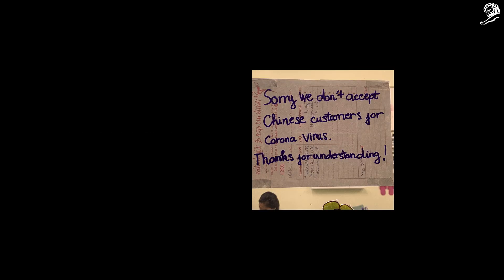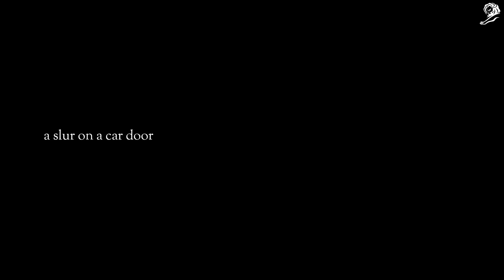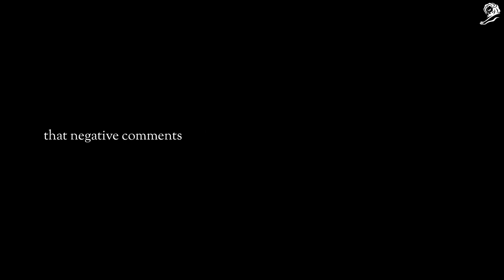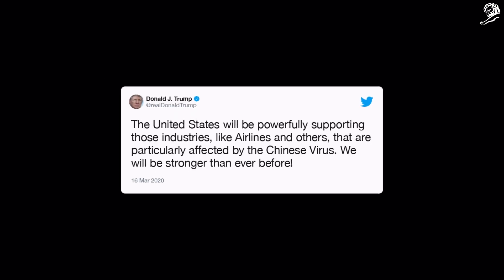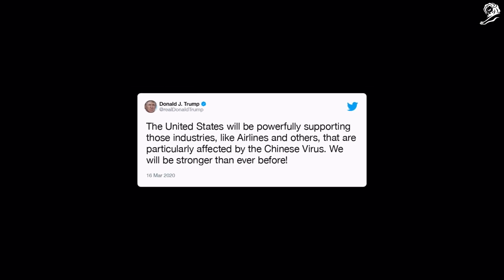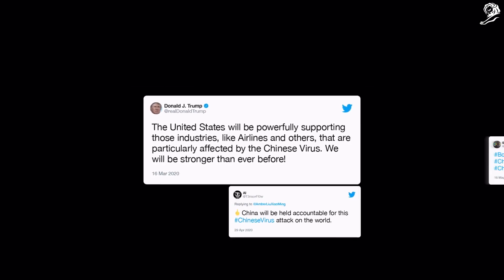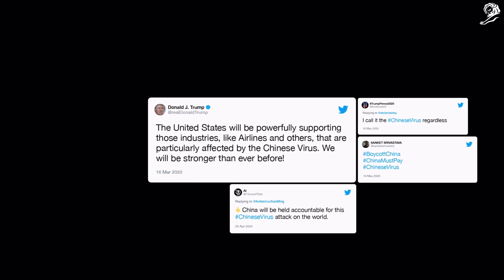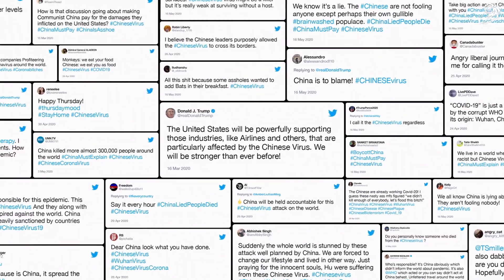WIEDEN+KENNEDY a word WIEDEN+KENNEDY Cannes Lions 2021 Film from The Work 710572 17137363